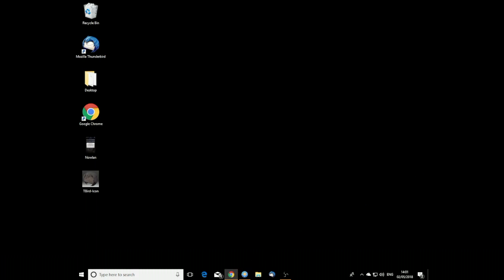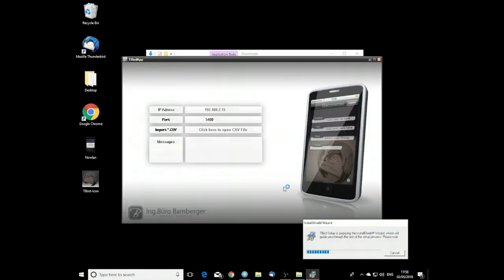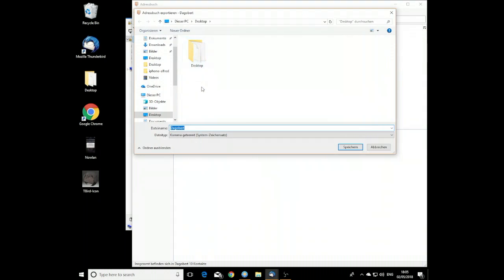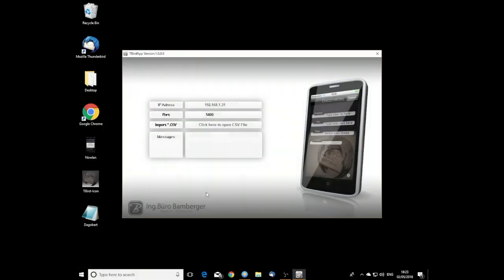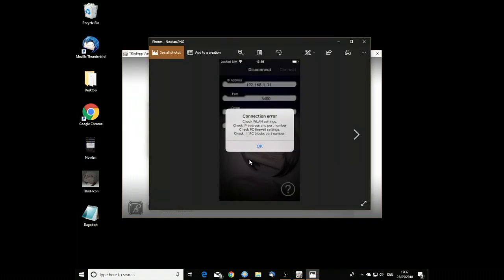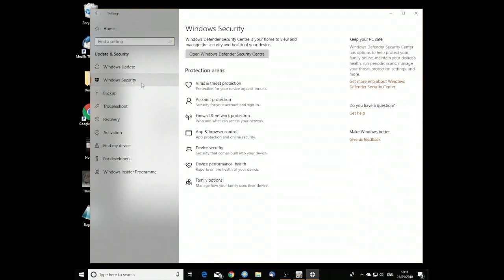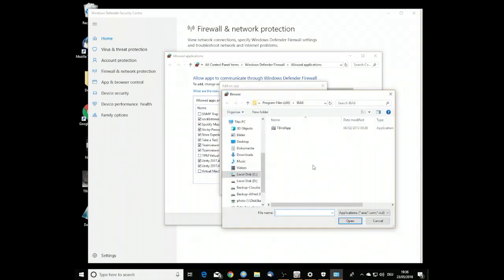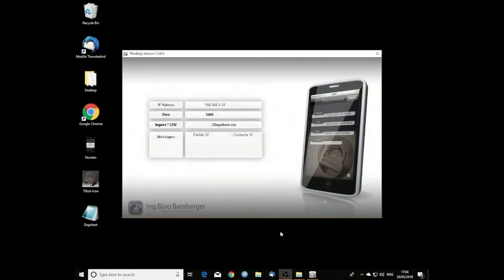Thunderbird App Tuturial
Tutorial for Thunderbird Contact Synchronisation